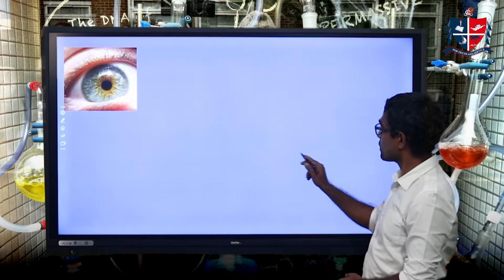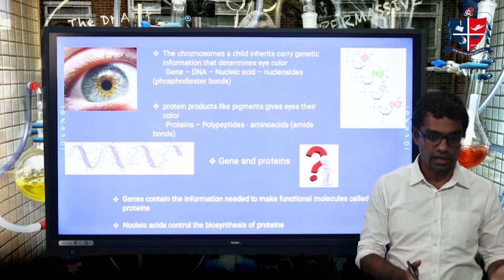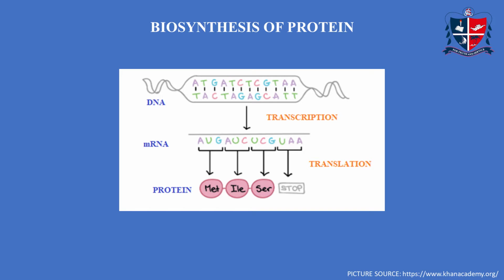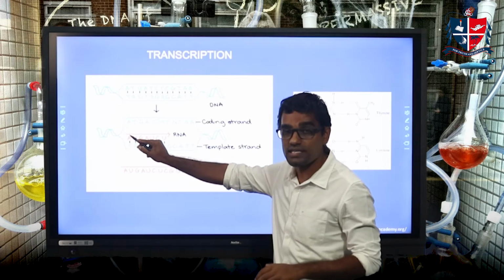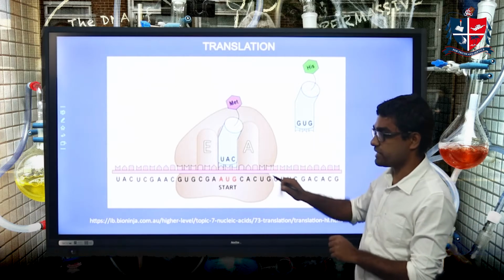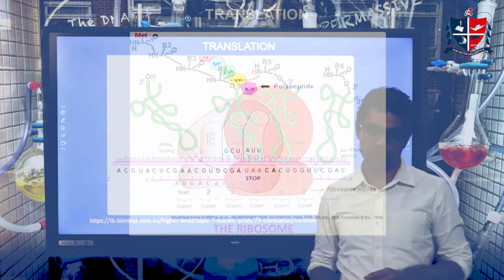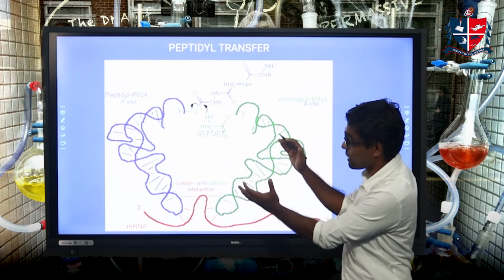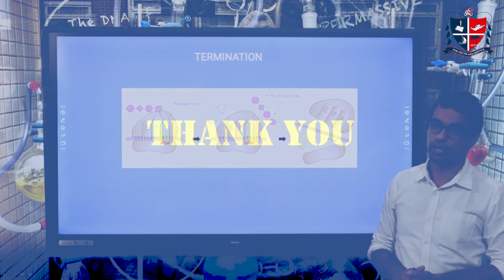St. Albert's College Autonomous, Ernakulam. BIOSYNTHESIS OF PROTEIN - Dr. Krishnakumar K.S